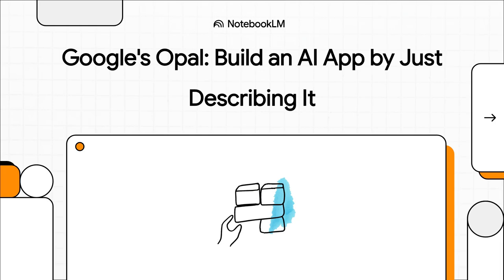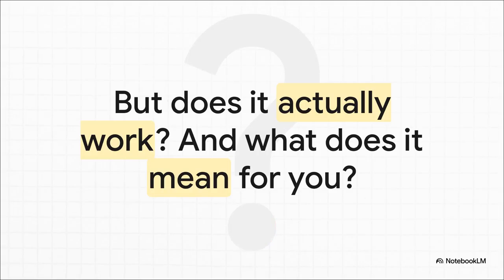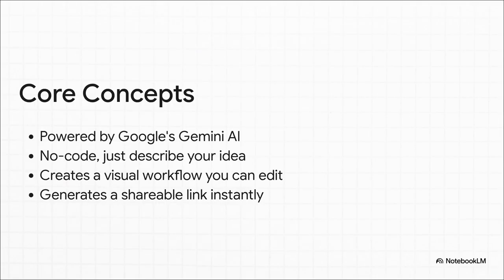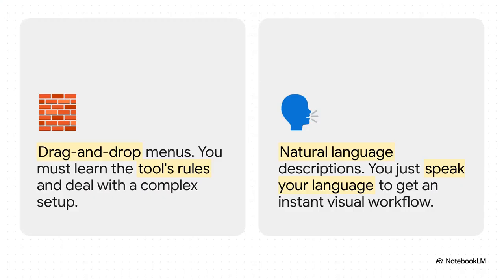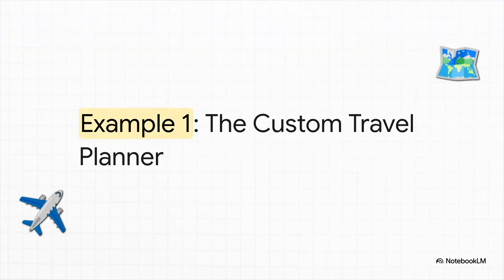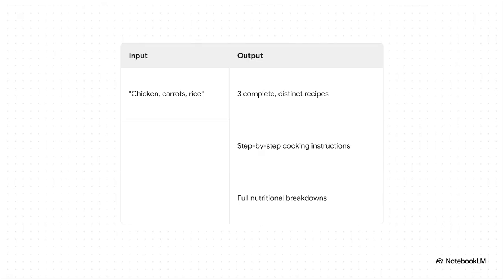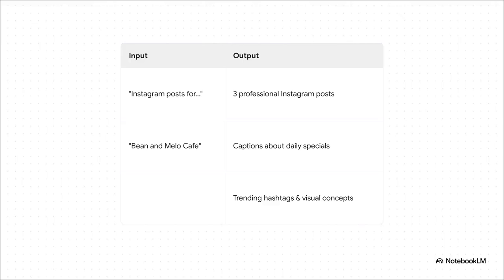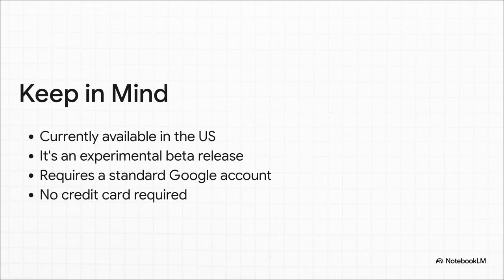Google Opal: The No-Code AI App Builder You’ve Been Waiting For!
This describes Google Opal, a new, free AI tool from Google Labs that allows users to **create custom AI-powered applications without any coding**. Users simply **describe the desired app's function in natural language**, and Opal generates a visual workflow that can be shared instantly. The tool leverages Google's advanced AI models like Gemini and offers features such as **template galleries, automatic version control, and error handling**. It aims to **democratize app development** by enabling businesses and individuals to build customized solutions for tasks like content creation, marketing, and data analysis, thereby **automating repetitive workflows** and fostering innovation.